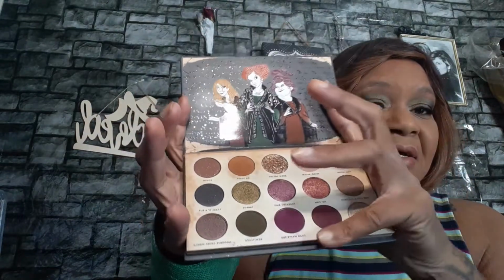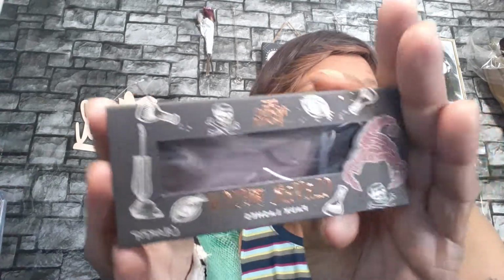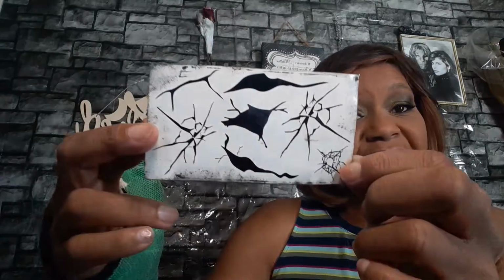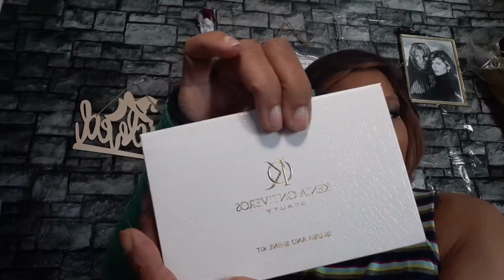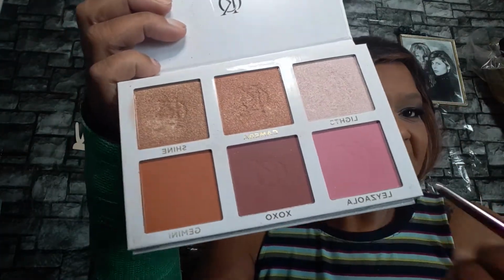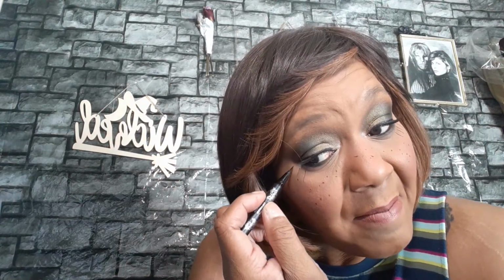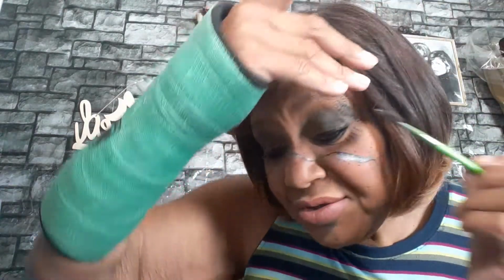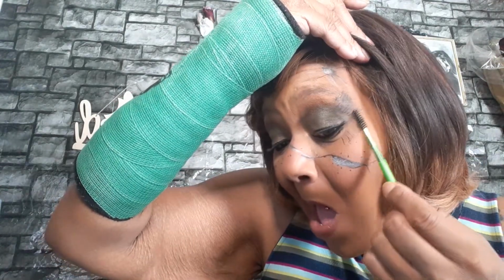21 days of Halloween broken doll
This is kinda part 2 but you'll enjoy it just the same because you know your girl's a riot. Took my evening Glam and turned it into a broken porcelain doll happy Halloweenmy buzy🤗🐝🤗